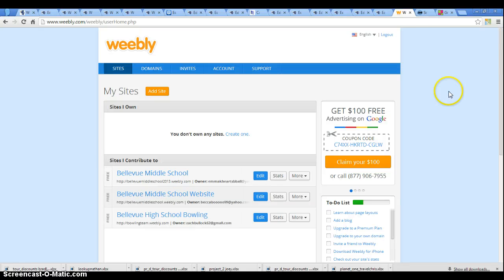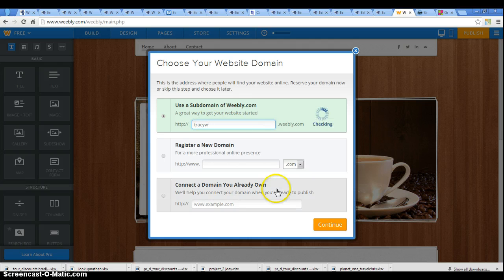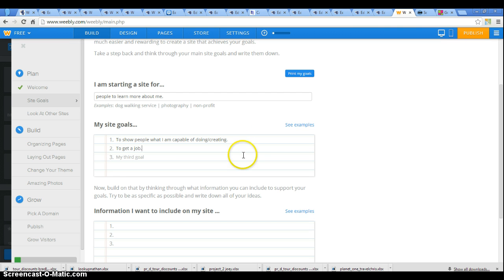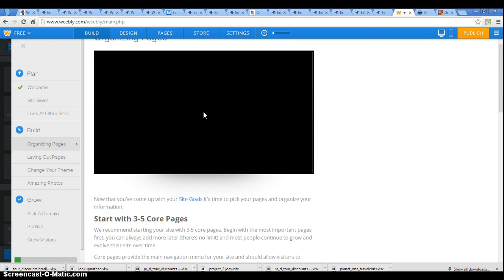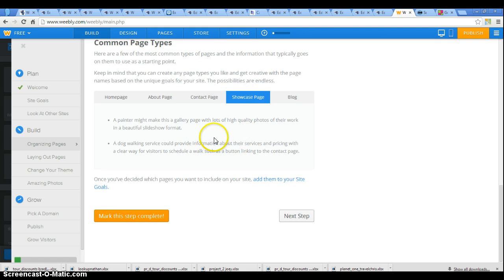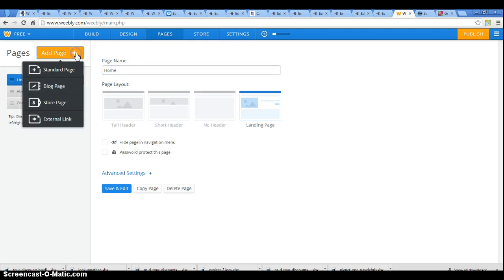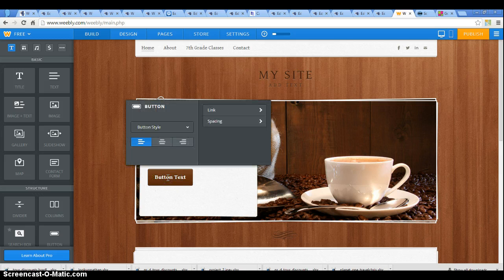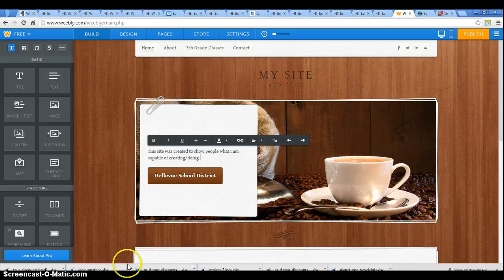Creating A Weebly Site & Adding Pages